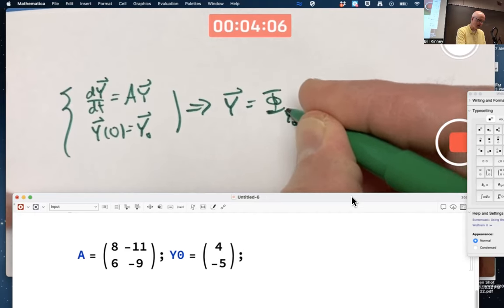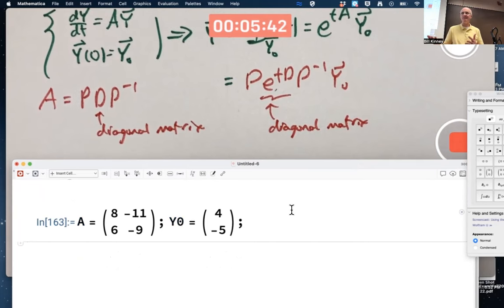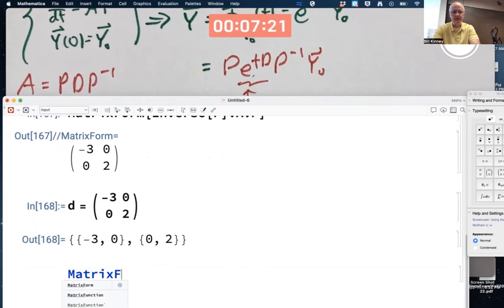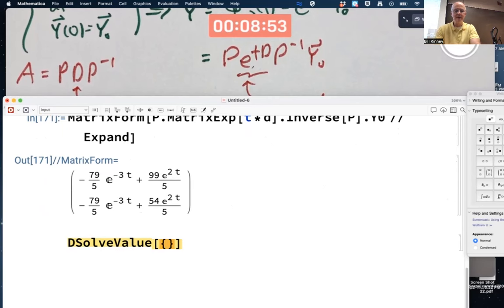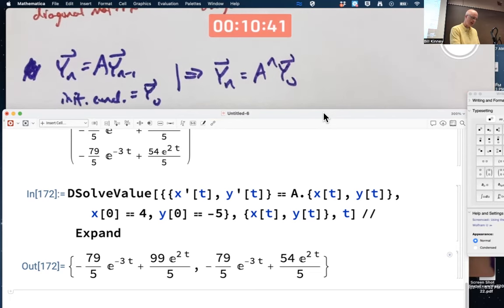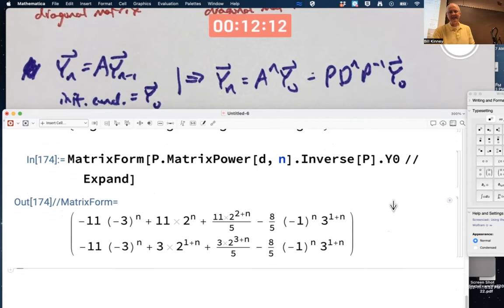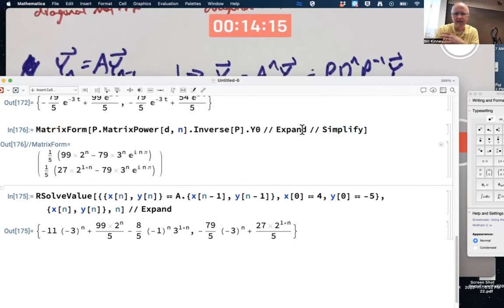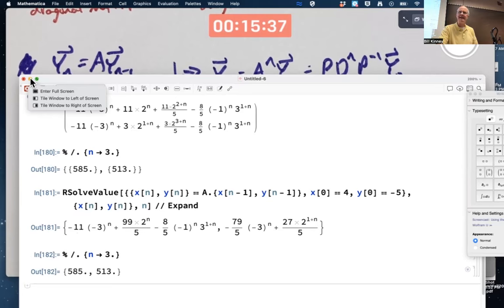Use Mathematica to Solve Linear Differential & Difference Equations via Diagonalization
The matrix is A = [8  -11][6  -9]. In Wolfram Mathematica, Eigensystem finds eigenvalues and corresponding eigenvectors. The eigenvectors are linearly independent so that P, the matrix whose columns are the eigenvectors, is invertible. Then D = P^(-1)AP is diagonal with the eigenvalues on the main diagonal. From this, A = PDP^(-1), the matrix exponential is e^(tA)=Pe^(tD)P^(-1), and the matrix power is A^(n)=PD^(n)P^(-1). We use these facts to solve the lineary differential equation dY/dt=AY, Y(0)=Y_{0} and the linear difference equation Y_{n}=AY_{n-1} with initial condition Y_{0}.
In Mathematica, we need to use MatrixExp and MatrixPower.